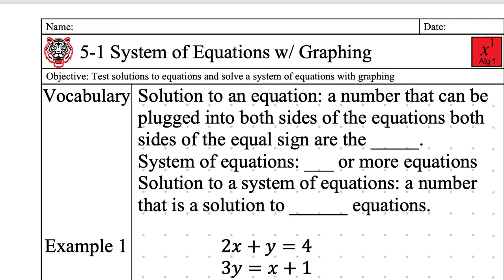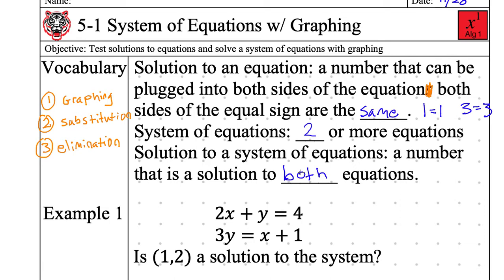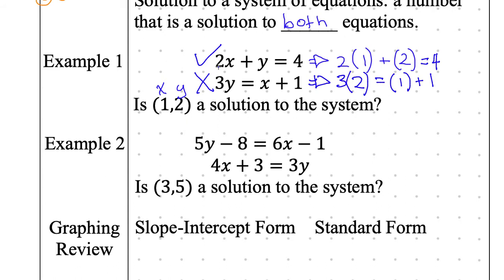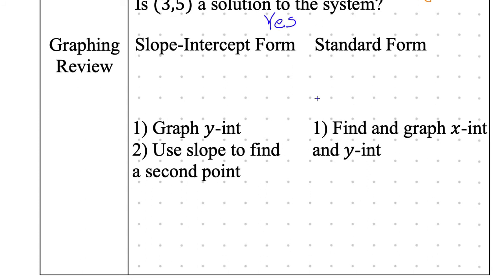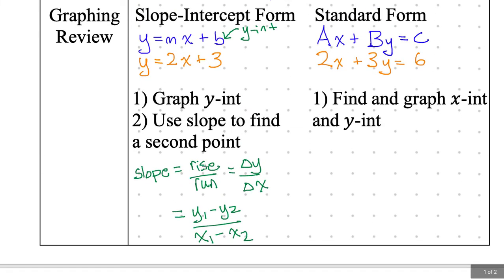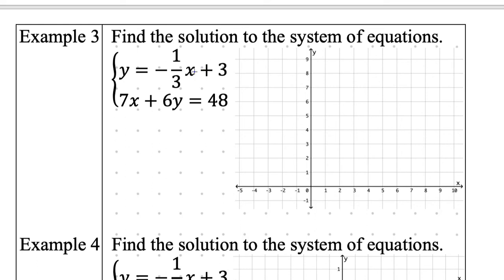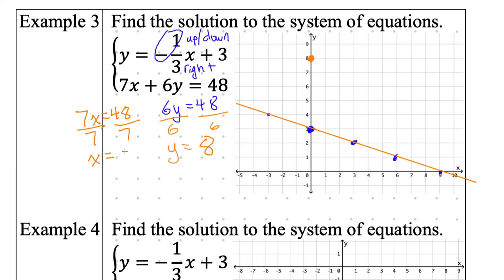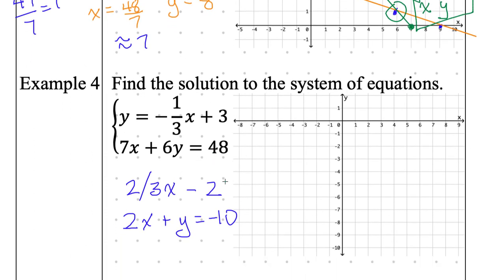Algebra 1 notes 5-1 Systems of Equations w Graphing